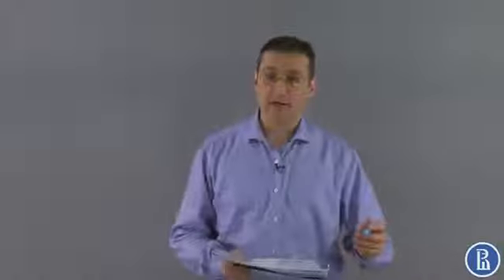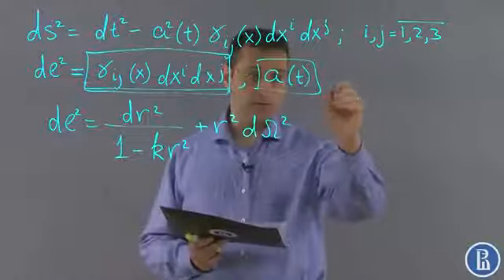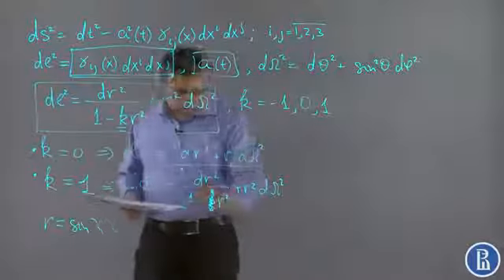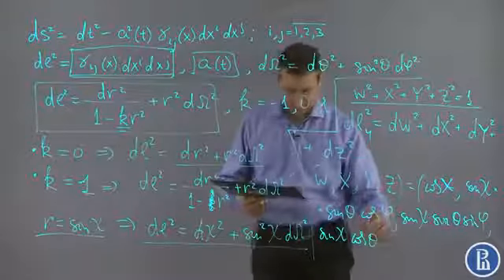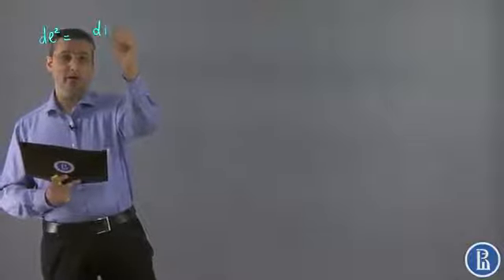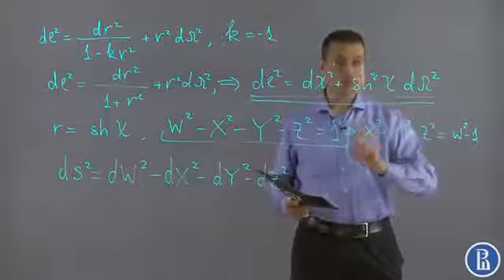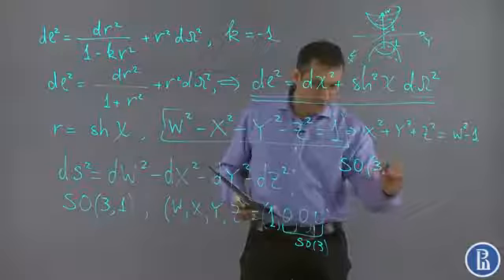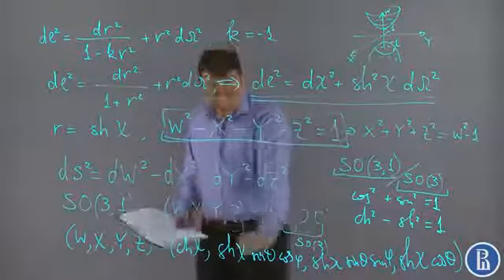54 Homogeneous three–dimensional spaces Higher School of Economics Coursera